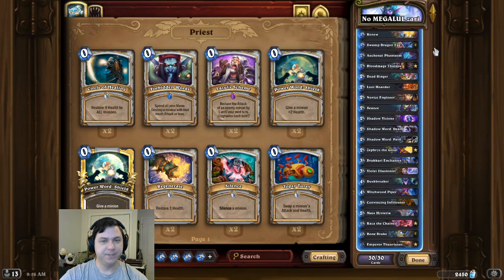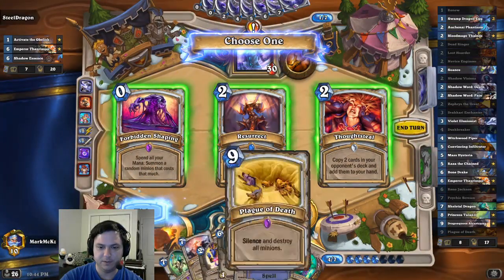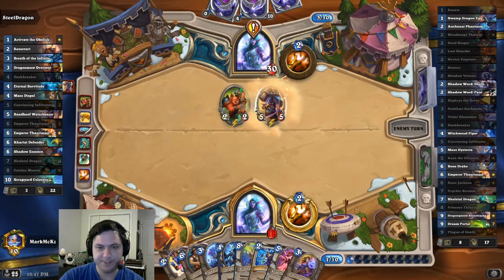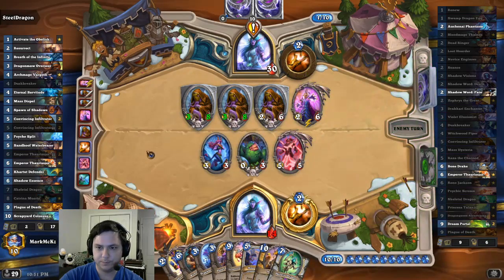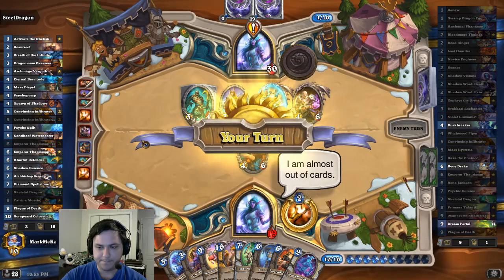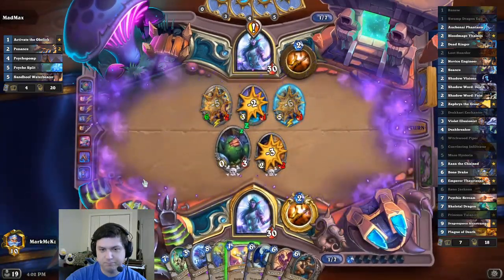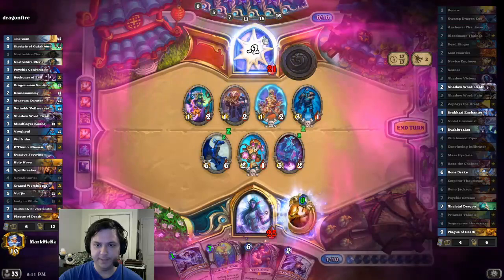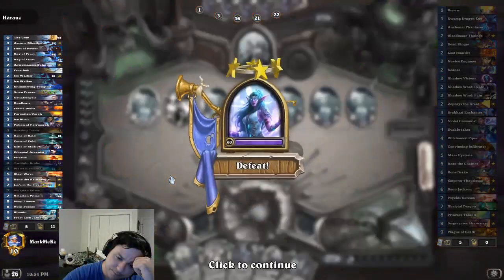IMPOSSIBLE Nozari OTK! Bonus Coldarra Drake Combo! | Hearthstone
The goal of this Hearthstone Highlander Reno Priest OTK combo deck is to use Nozari combined with Auchenai Phantasm! We do this by generating a random Nozari from Swamp Dragon Egg, Bone Drake, Skeletal Dragon, or Dragonqueen Alexstrasza. Then, we play Violet Illusionist, Auchenai, Nozari! Alternatively, if we generate a random Coldarra Drake, then we play Auchenai and Raza hero power for an infinite damage OTK! Extremely challenging, but fun meme deck! Good luck!

Special thanks for supporting the channel:
Brendan Long
Joe Smith
Alyssa Guerrero
Bagus Tuladanny
Bernardo Sabbag

Deck Code:
AAEBAZ/HAhj7AZwC7QXTCtcK1hHDFpGzAoO7AtHBAujQAv3hAsvmAqbwAqH+ApeHA6KHA+aIA+uIA4KUA/yjA5+pA5GxA5O6AwPHywLq9wLYwgMA